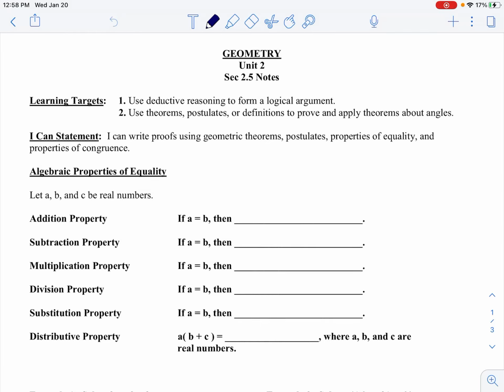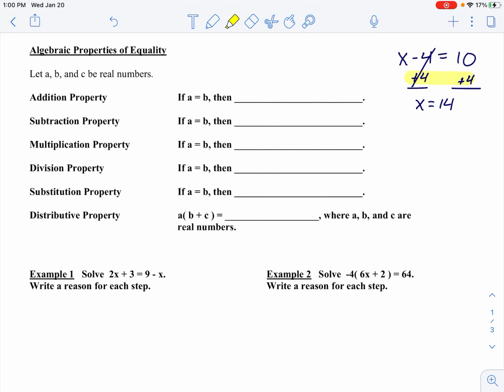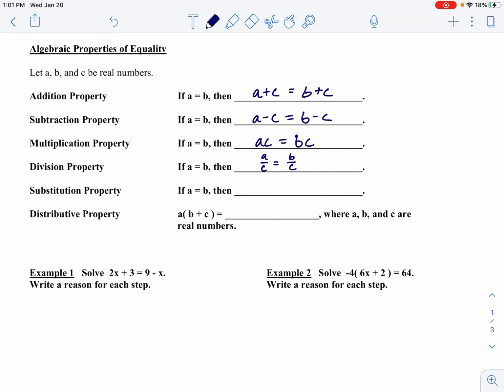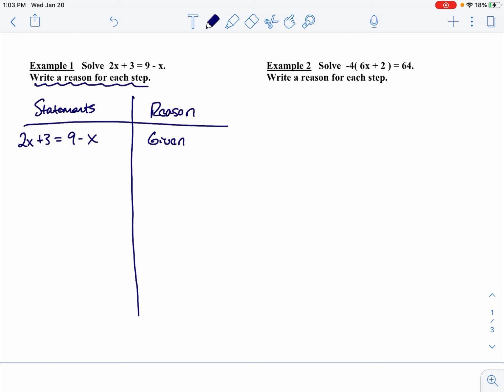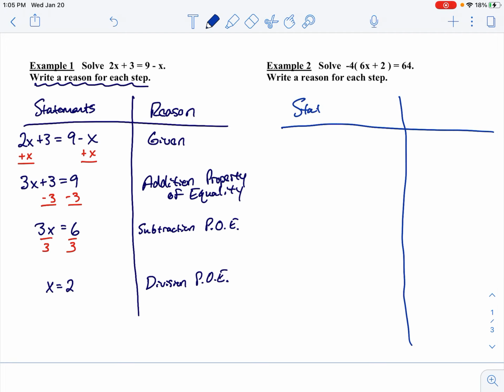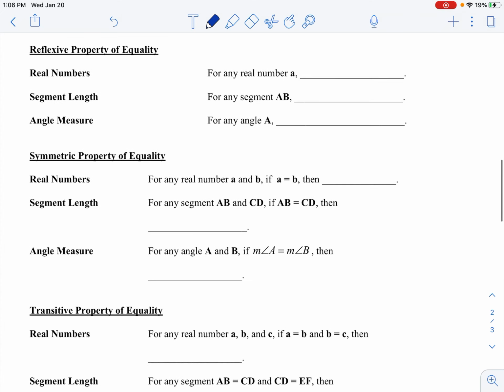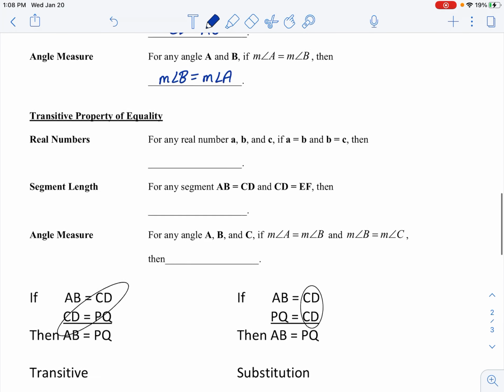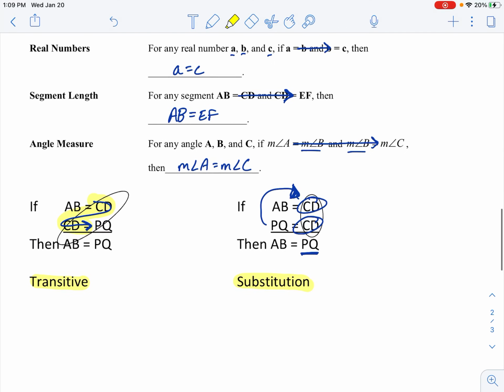Geometry Sec 2.5 Notes